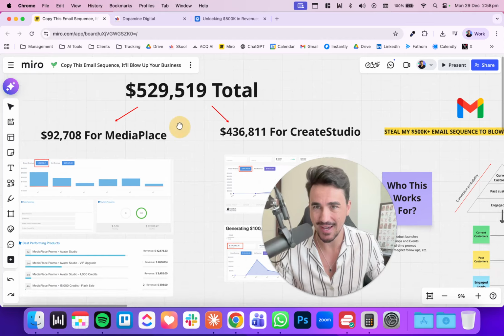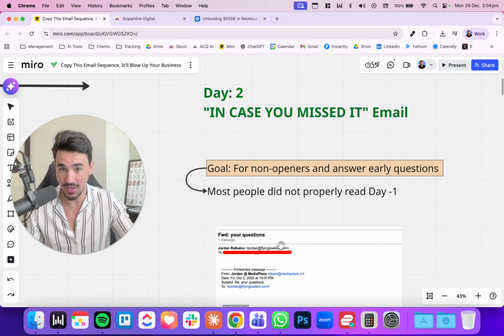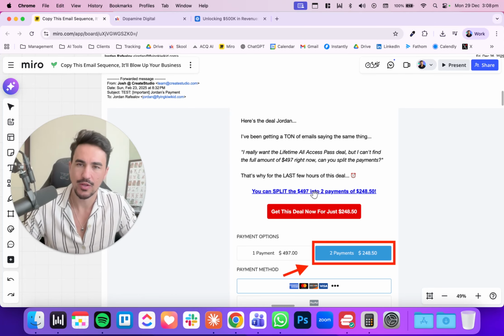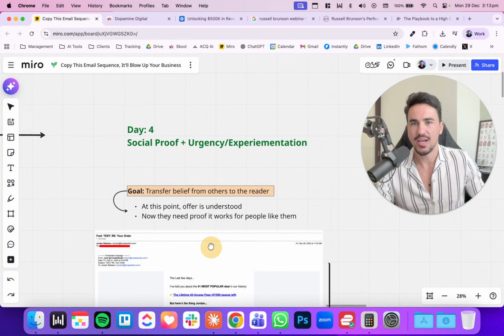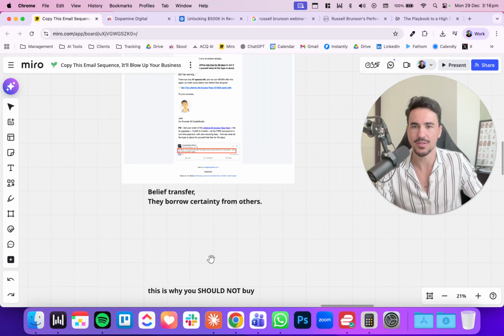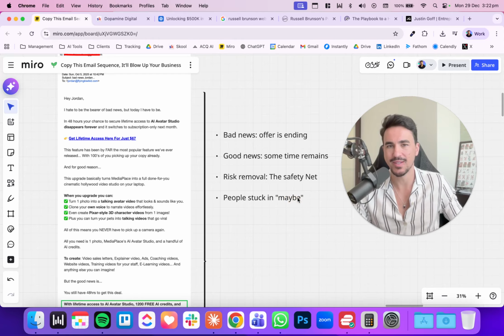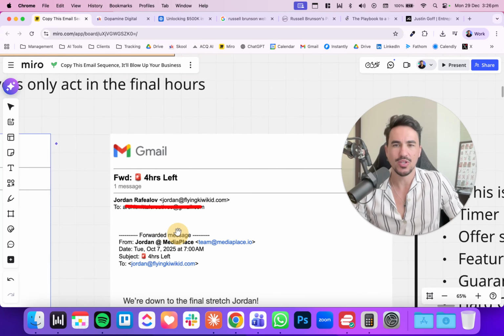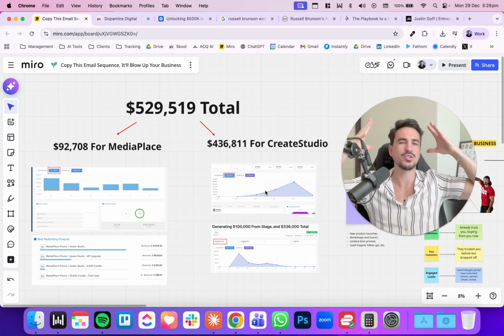The Email Sequence That Made Me $529,000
In this video, I reveal my 6-day email sequence that prints cash every time I use it. You can just copy-paste it into your business. I go over each email framework and give you the exact scripts, breaking down why they work and how they work so that you can make more money in your business from a warm list.